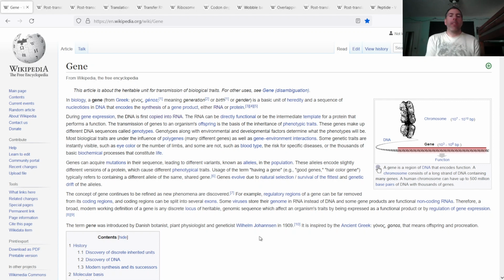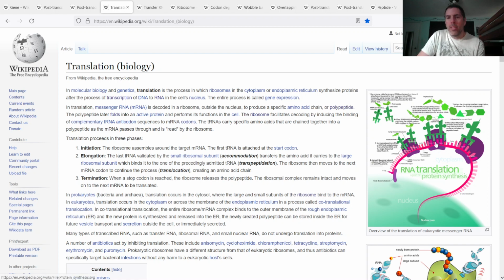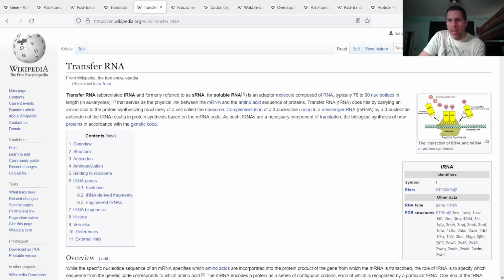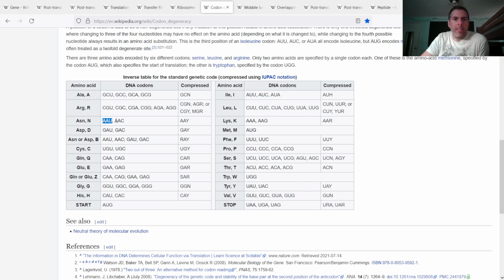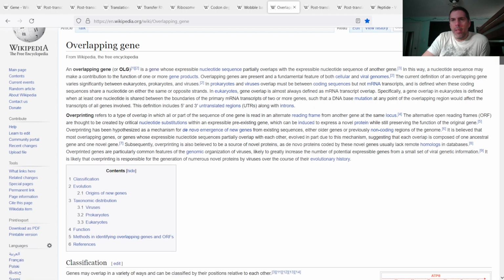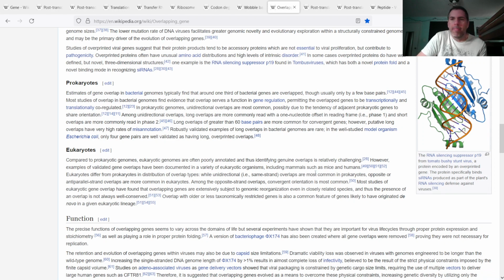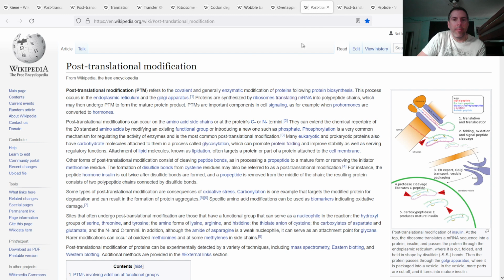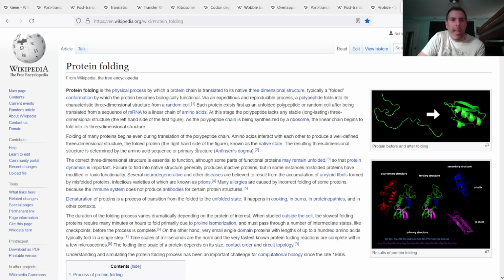Translation (mRNA to Protein)